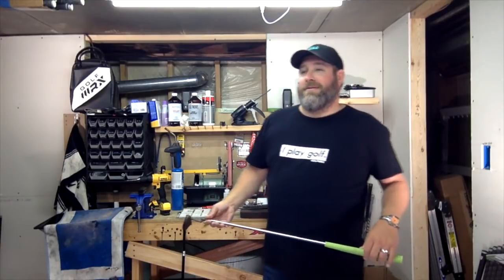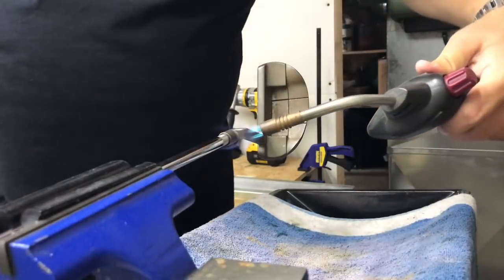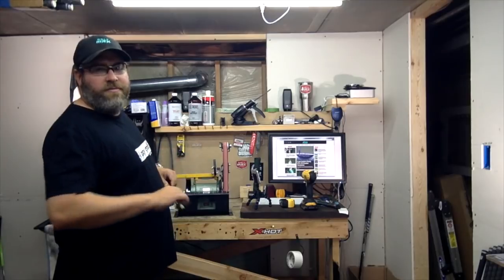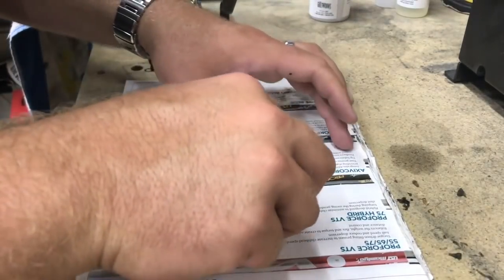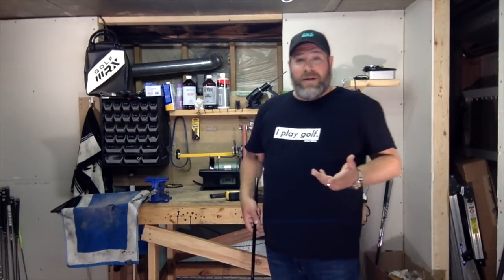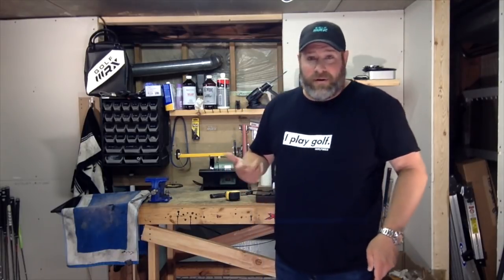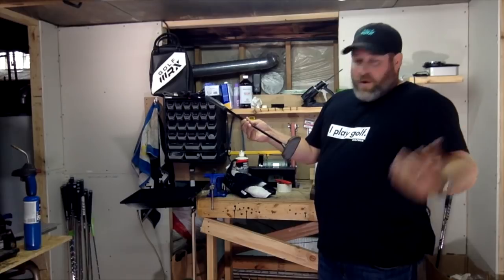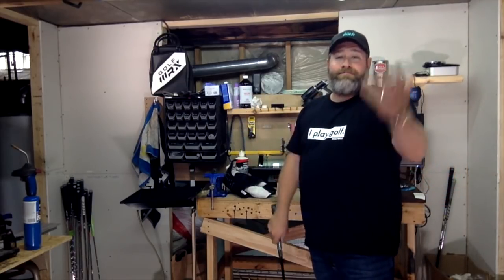THE SHOP: How to replace a putter shaft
In this episode of “The Shop,” equipment expert Brian Knudson explains step-by-step how to replace a putter shaft. Enjoy the video!

Follow us @GolfWRX on Instagram, Twitter and Facebook!